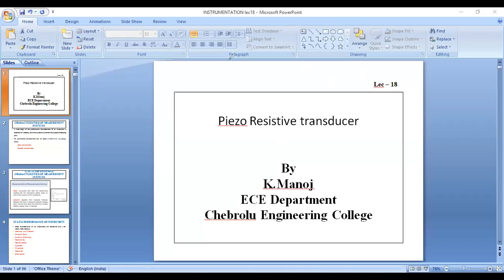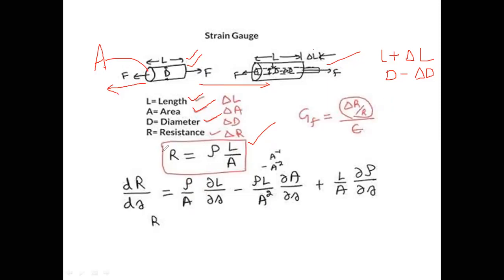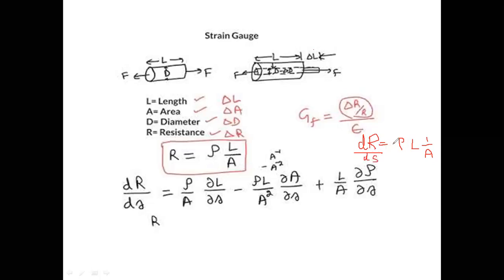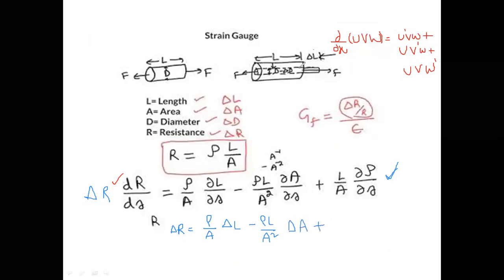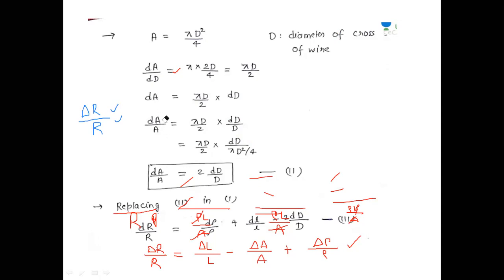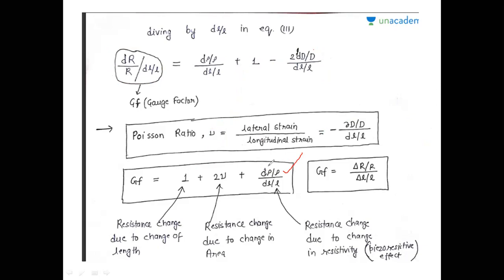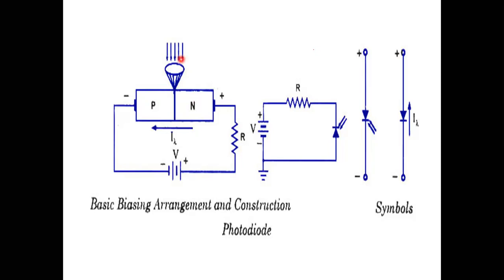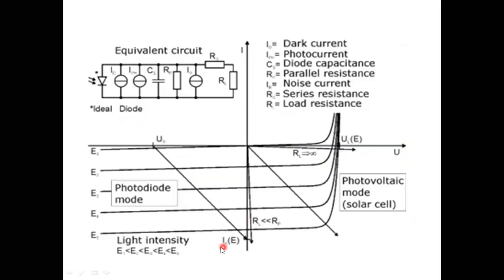INSTRUMENTATION LEC 18 GAUGE FACTOR , PHOTO DIODE K MANOJ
NSTRUMENTATION  LEC 18   GAUGE FACTOR, PHOTO DIODE K MANOJ